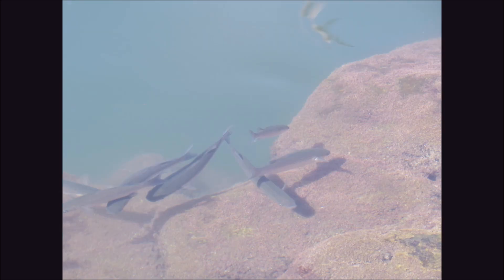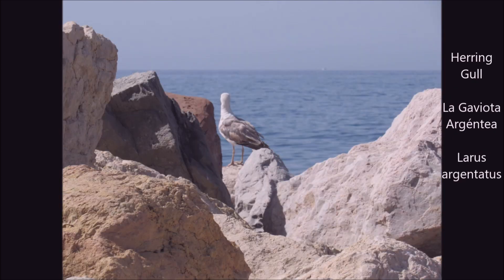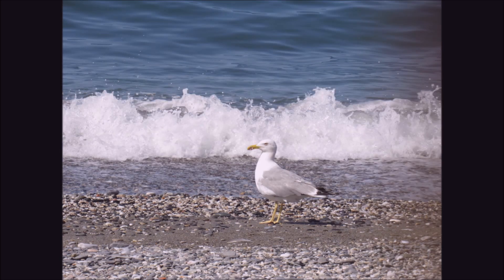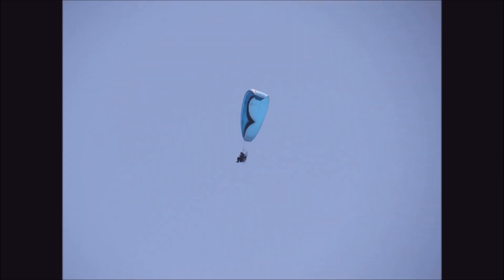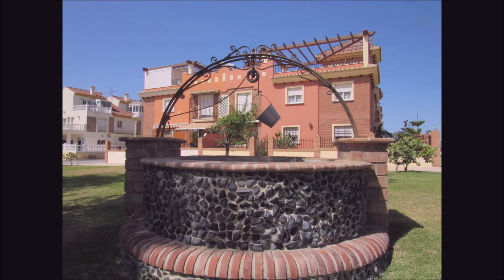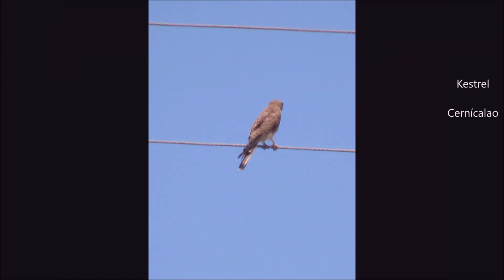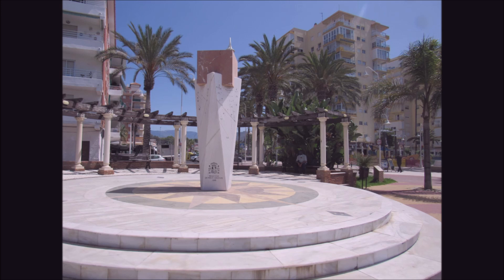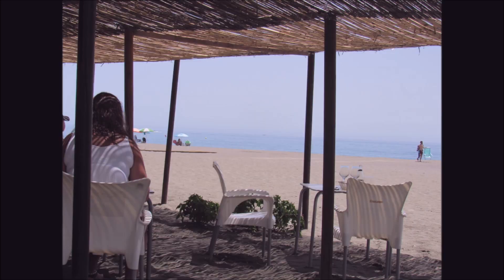31/53 Caleta Port to Río Seco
As part of my 53WalksMalaga I hoped to keep walking in the summer, but it is tough - way too hot. I also had a family commitment at the coast, making things difficult. So I did a series of walks along the coastline to see what I could see - and whether there was any wildlife - in this very built up environment. This easy little walk went from Caleta port up to the east side of Torre del Mar and back - and I learnt something about an ugly piece of Málaga's history in the recent past.
I hope you like this little video!